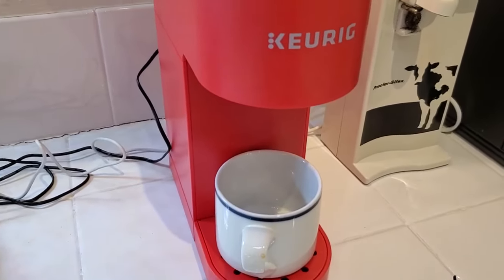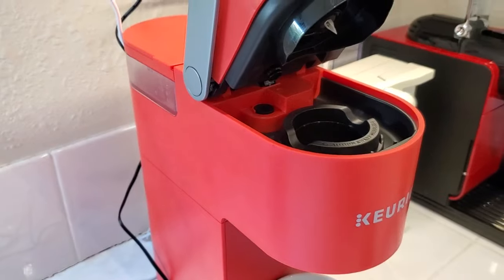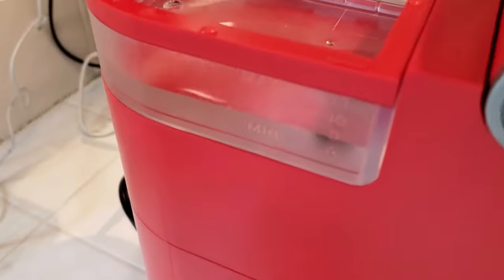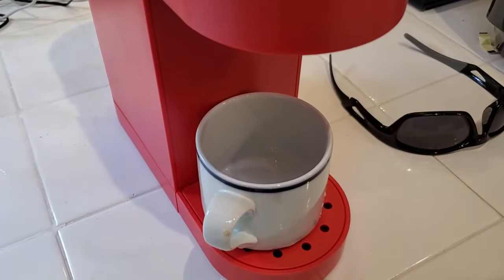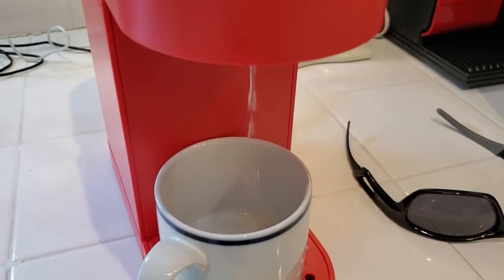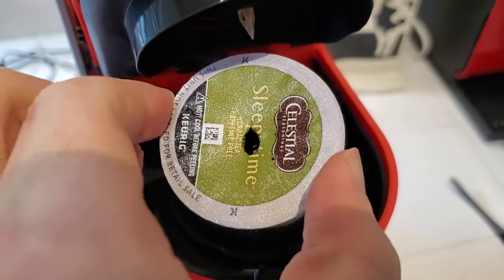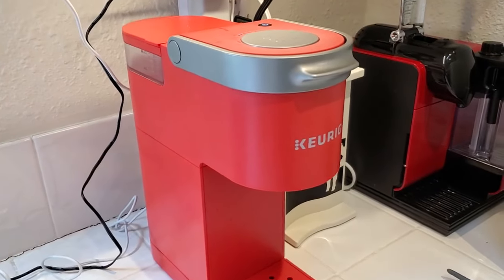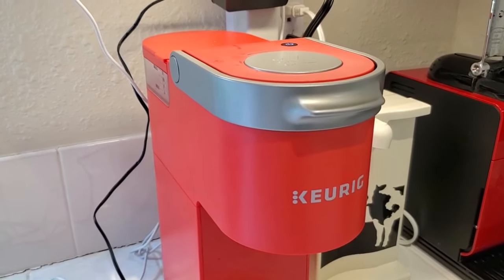How to Use Keurig K-Mini Coffee Maker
I demonstrate how to brew coffee or tea using the Keurig K-Mini coffee maker.